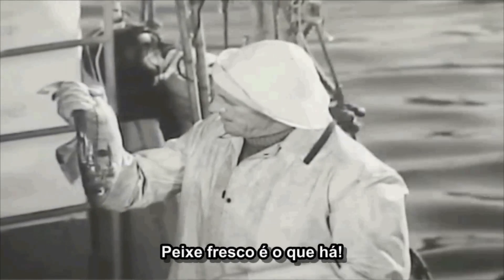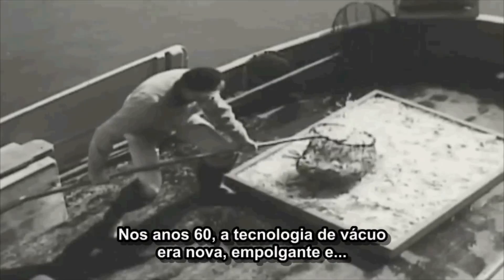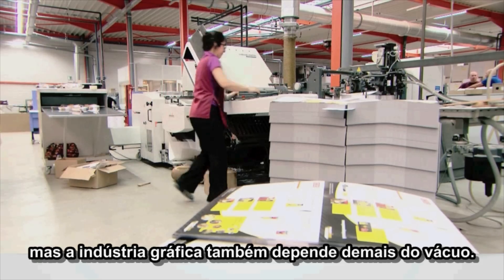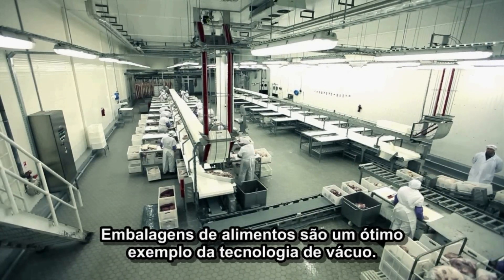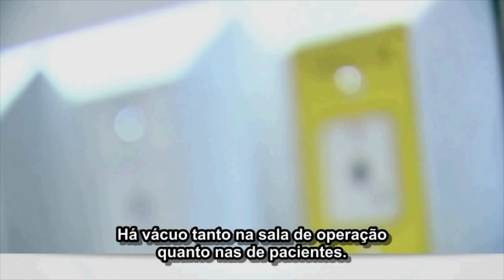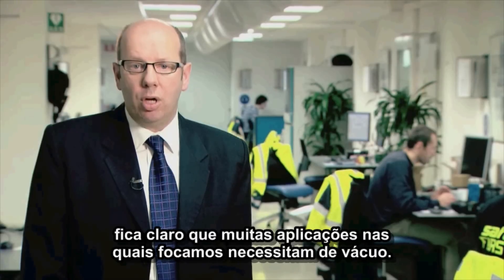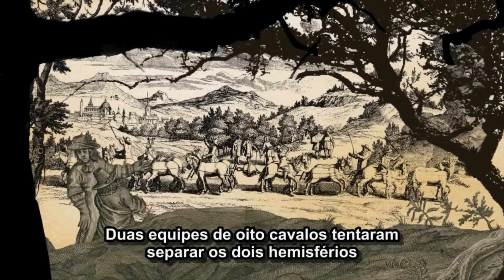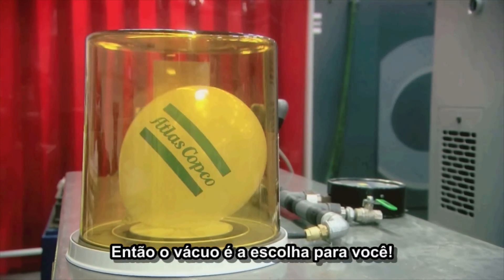Atlas Copco Vacuum Technique - Importância do vácuo na indústria e em nossas vidas.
Conheça a história do vácuo e a importância dele na indústria e em nossas vidas. Você sabia que as embalagens à vácuo prolongam a vida dos alimentos e medicamentos? Nos anos 60, a tecnologia de vácuo era uma novidade, como podemos ver nesse comercial da indústria de pescados Birds Eye. Atualmente, é difícil encontrar alguma indústria que não utilize o vácuo em seus processos. Em muitos deles, o vácuo é utilizado em conjunto com o ar comprimido. A Atlas Copco tem as melhores soluções em compressores de ar e também em bombas de vácuo.